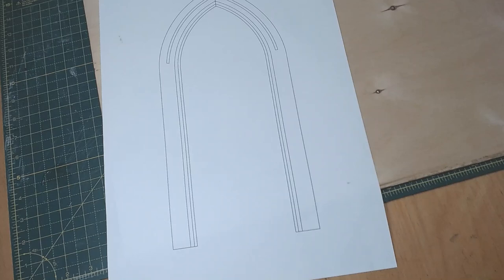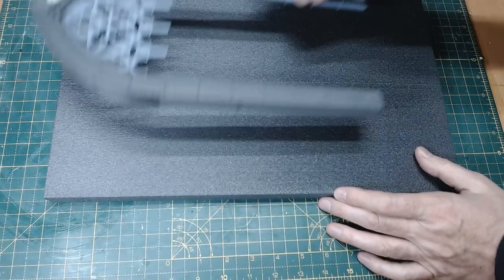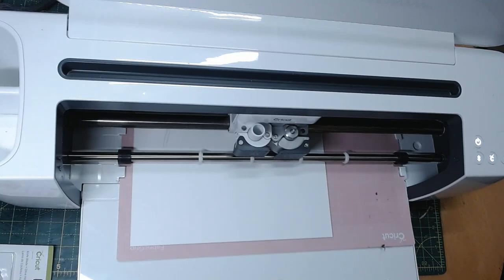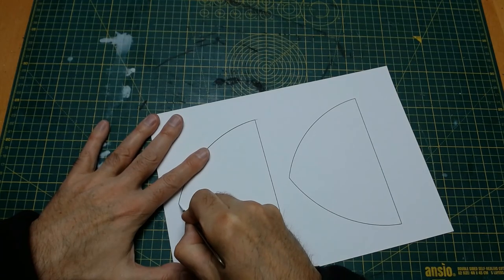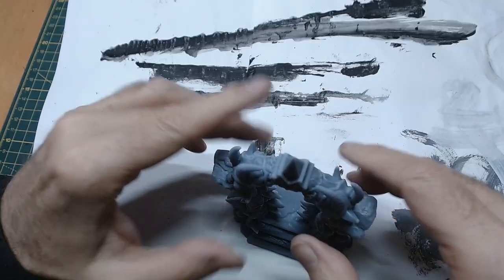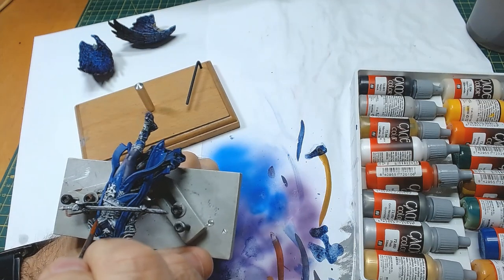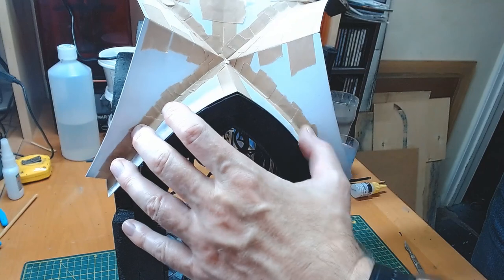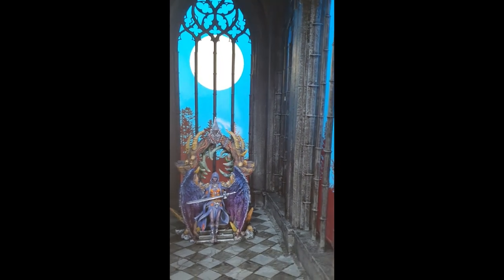Watch This Gothic Angel Diorama Build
This video shows me scratch-building a Gothic Setting for Loot Studio's City of Portals Figures using XPS foam and Resin 3D printed details.

Tools and Materials used (Amazon Associates links)

Materials:
Foam Safe Super Glue
Welding High-Strength Oily Glue
Gorilla Glue
WWScenics Rocky Sand
Clear Acrylic Perspex Sheet
Wooden Coffee Stirrers
1 mm x 4 m Brass Wire
10 x A3 MDF Board Sheet
Wood Dowel Rods 30cm x 6mm
Wood Dowel Rods 15cm x 4mm
DAS White 1 kg Air Drying
XPS Foam
Forest Ground Cover
Epoxy Resin
OHP Film

Tools:
Faithfull FAIES3 Engineers Steel Try Square
Carpenter Measuring Square
Applicator Bottles
Precision Pin Vise
Clay Sculpting Tool Set
LED Light Hands-Free Headband
Acrylic Clay Roller
123 Hardened Steel Blocks
Cricut Maker

Painting:
Simair TC5000 Fully Automatic Twin Cylinder Compressor
Infinity CR Plus 2-in-1 Airbrush
Army Painter Wet Palette
Vallejo AV Washes Set
Acrylic 16 Colors for Fantasy Figures
Kolinsky Series 35 Sable Brush Set
Army Painter Base Primer Matt Black